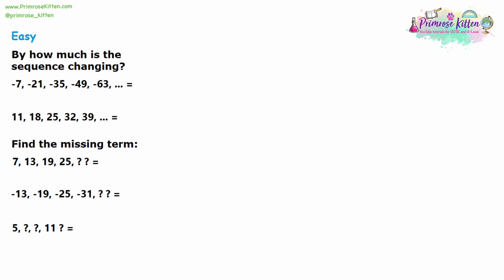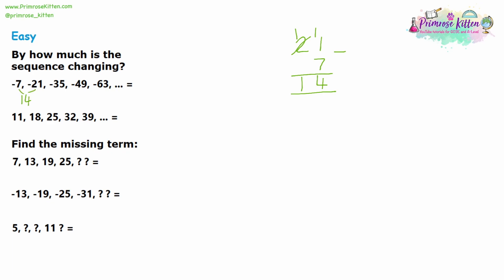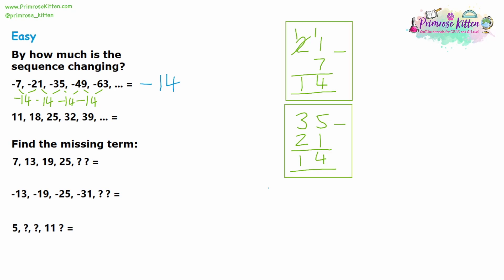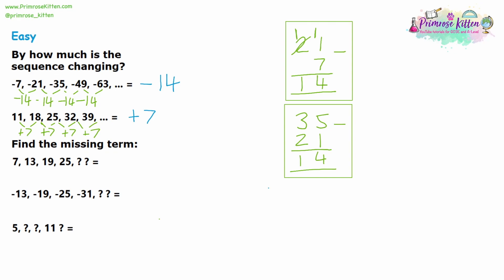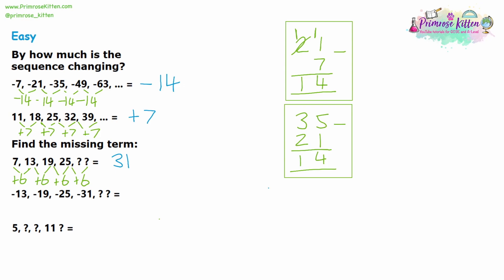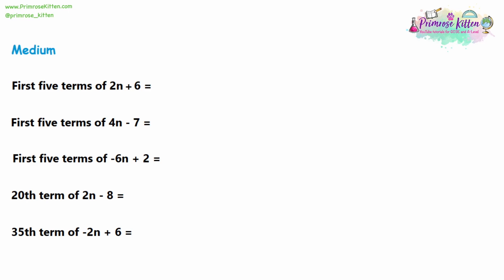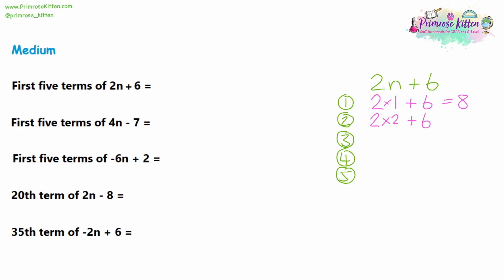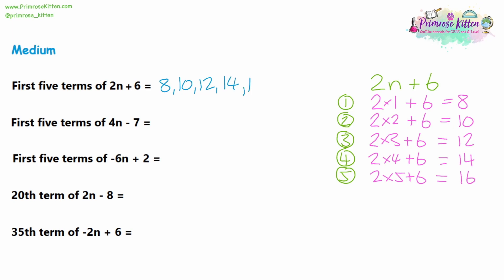Sequences and nth Terms | Revision for Maths GCSE and IGCSE